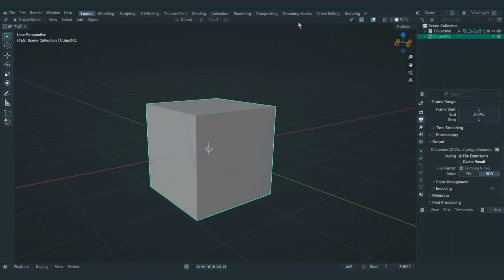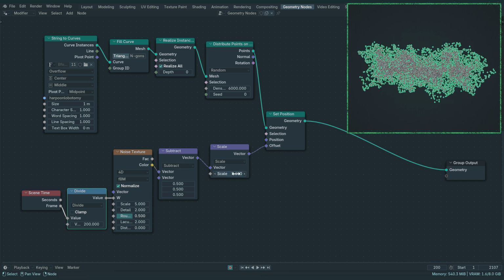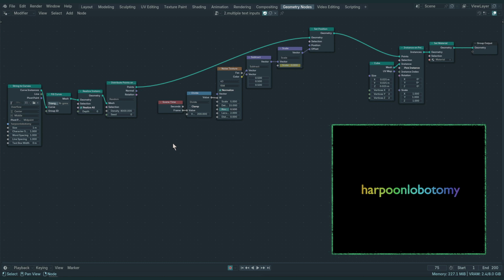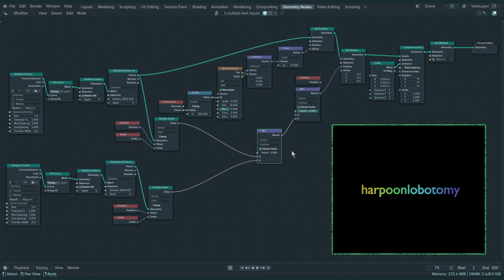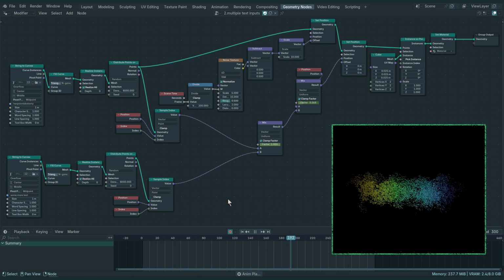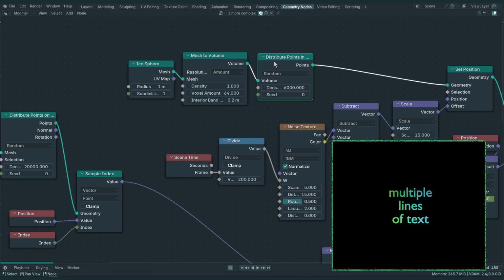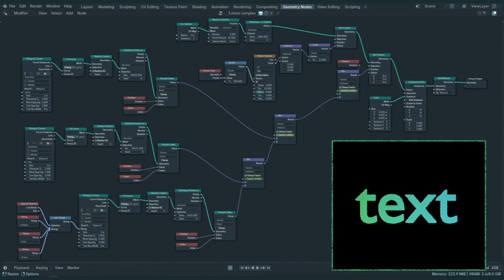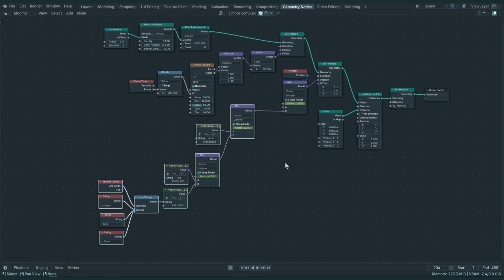Create Dynamic Word Transitions with Geometry Nodes in Blender!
This is my first proper edited tutorial video here on the channel, so I'm open to feedback! How can I do better next time?

Want to turn random 3D points into stunning animated text? In this tutorial, I’ll show you how to turn text or objects into points and animate it to form noise clouds that smoothly transition into other words. This technique is perfect for motion graphics, visual effects, and creative 3D animations!

Learn how to use Blender’s Geometry Nodes to create stunning animated text from a random point cloud! In this tutorial, I’ll walk you through the process of generating a point cloud, forming words, and smoothly transitioning between different words—all inside Blender.

🔹 What you’ll learn:
✅ How to create a random point cloud in Blender
✅ How to form text shapes using Geometry Nodes
✅ How to animate smooth transitions between different words

💡 Perfect for motion graphics, procedural animations, and creative Blender projects!